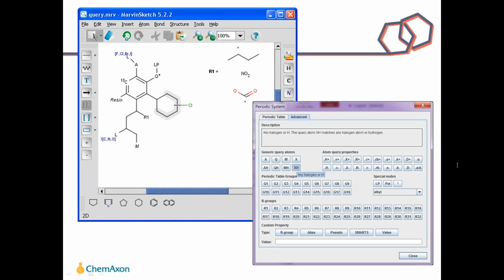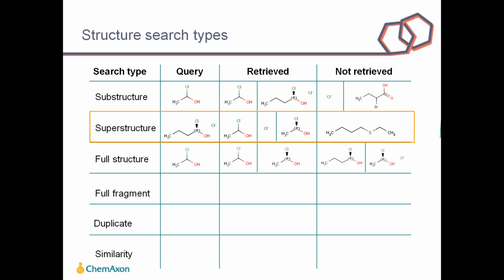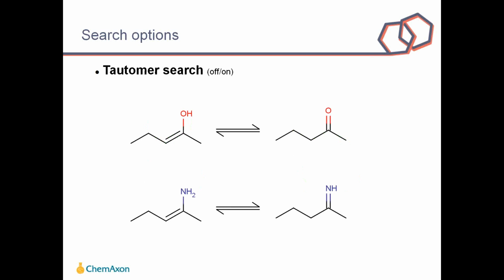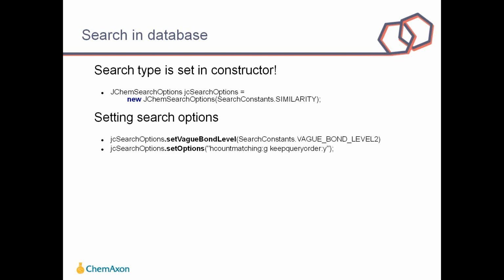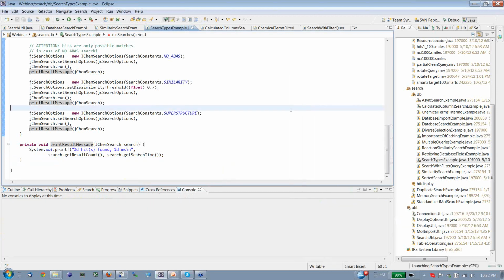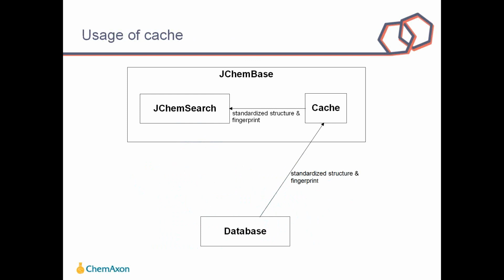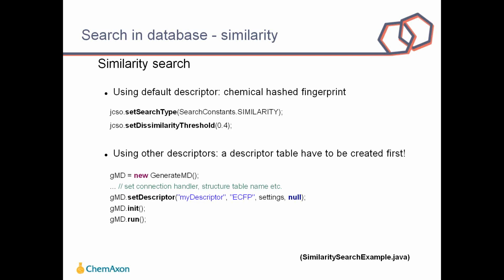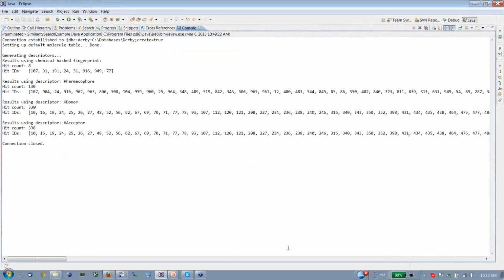JChem Base & Cartridge: Structure searching in database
In this webinar we would like to concentrate on the Java API and JChem Cartridge. The main focus will be on using Java API to connect to JChem databases, and Cartridge examples are also given where relevant. Below we outline the main search tasks in a JChem chemical database system:

Search in the database Main steps of chemical database search (from the viewpoint of a Java programmer) are:

creating a JChemSearchOptions object of appropriate search type and setting search options:
chemical matching behaviour (stereo features, isotopes, radicals, charges, ...)
other search behaviour (maximum number of returned results, maximum running time of search, returning non-hits, ...)
creating a JChemSearch object with appropriate attributes (database connection handler, query structure, target database table and a JChemSearchOptions object containing search options)
running search (can be run in separate thread)
retrieving results
Manipulating search results Beyond these common tasks one can reduce the scope of the search or change appearance of result molecules for better visualization.

pre-filtering molecules in database before search (search time can also be reduced using this technique)
ordering results